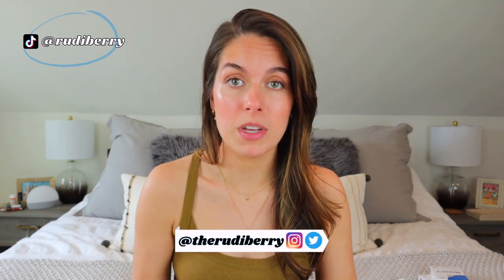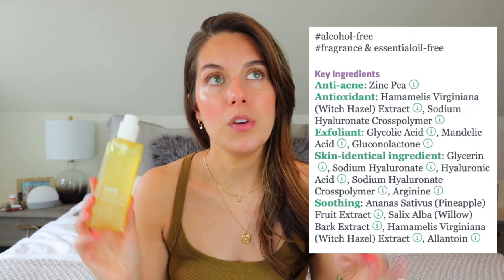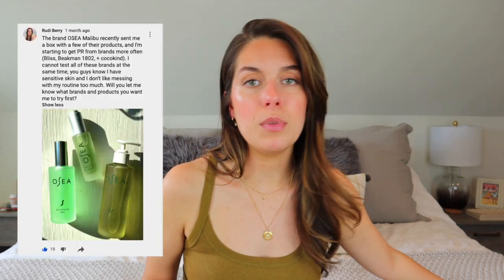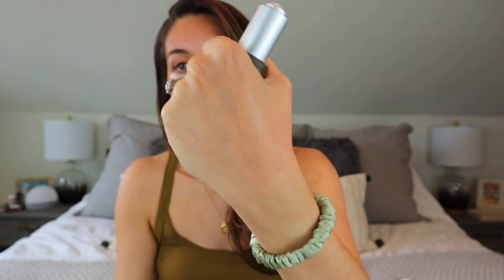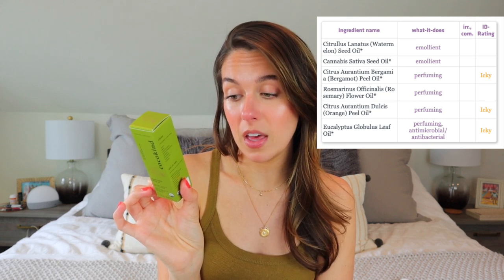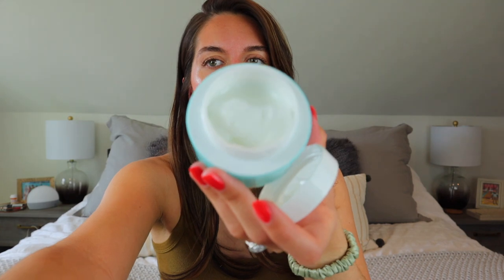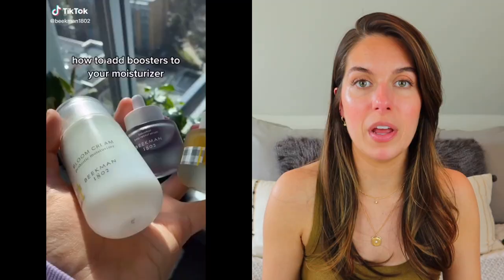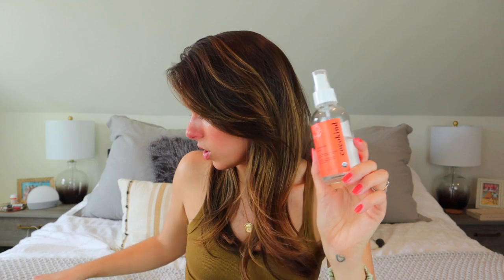LET'S BREAK DOWN NEW TRENDY SKINCARE // sensitive skin approved? | Rudi Berry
We've all seen these "viral" products come and go, and I've taken the time to truly test them and let YOU know what's worth the hype for sensitive skin, and what should definitely be skipped.

00:00 - Hero Cosmetics
04:56 - Juno & Co
06:07 - OSEA
08:41 - cocokind
12:31 - Bliss
15:16 - Beekman 1802

🎁 Hero Cosmetics Mighty Patch
🎁 Hero Cosmetics Lightning Wand
🎁 Hero Cosmetics Clear Collective Line
🎁 OSEA Algae Body Oil
🎁 OSEA HA Serum
🎁 Cocokind Matcha Sick
🎁 Cocokind Rosewater Toner
🎁 Bliss Blockstar
🎁 Beekman 1802 Bloom Cream
🎁 Beekman 1802 Milk Drops

Target Tank:
🎁 Crown Affair Scrunchie: